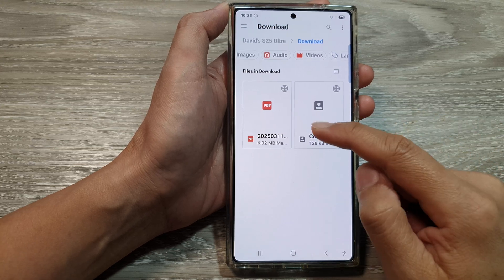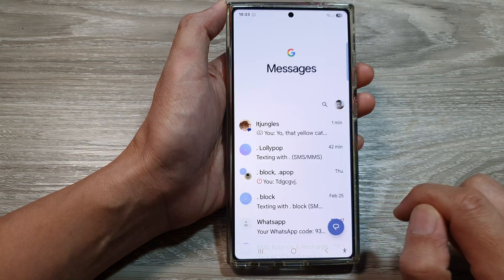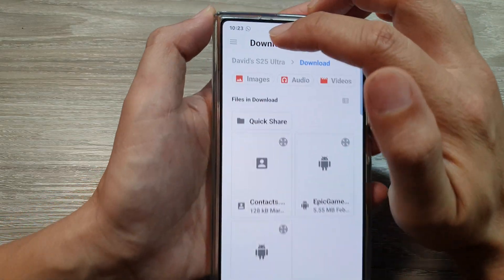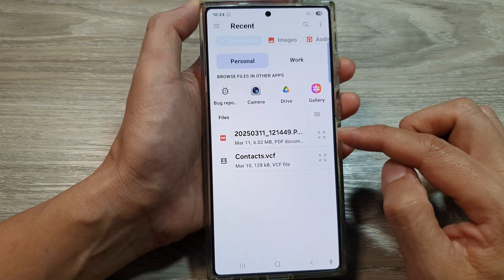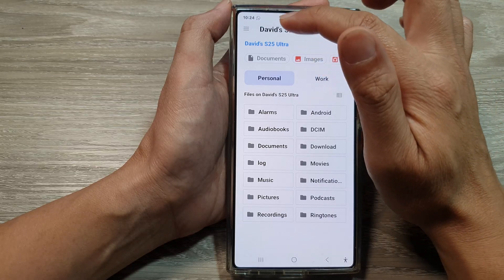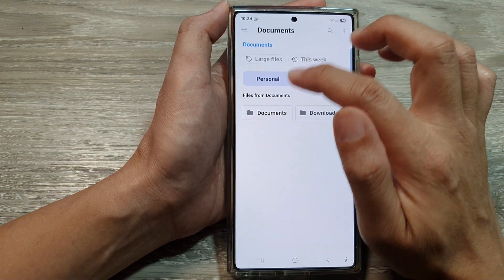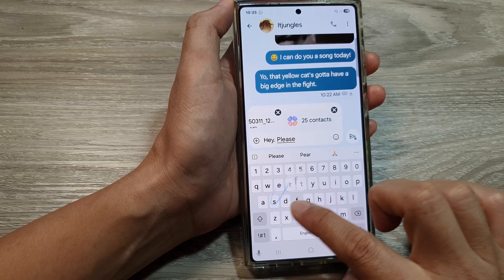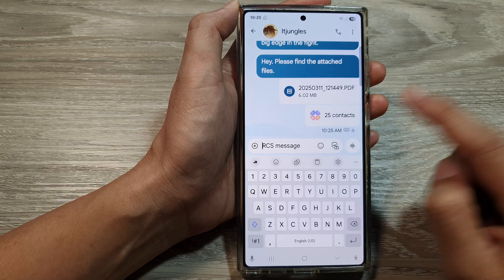📩 How to Send Attachments in Text Messages – PDFs, Files & Docs on Samsung Galaxy S25/S25+/Ultra 🔥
In this video, we will show you how to easily attach and send PDFs, files, and documents through text messages (SMS/MMS) on your Samsung Galaxy S25, S25+, and Ultra. Whether you need to share work documents, PDFs, or other files, this step-by-step guide will help you do it effortlessly. Learn how to access, attach, and send documents directly from your phone’s messaging app or alternative methods. Watch the full tutorial to master file sharing via text and enhance your messaging experience!

This video also covers:
✅ How to send large files via text on Samsung Galaxy S25/S25+/Ultra
✅ How to Enable/Disable Advanced Messaging on Samsung Galaxy S25/S25+/Ultra
✅ Alternative ways to send PDFs and documents if the file is too large